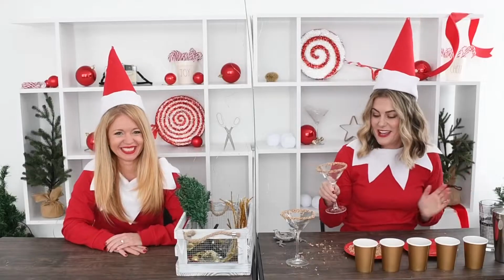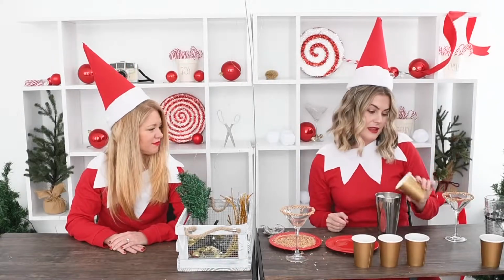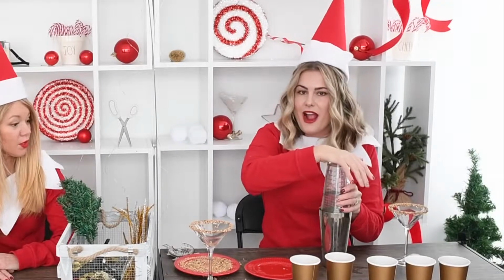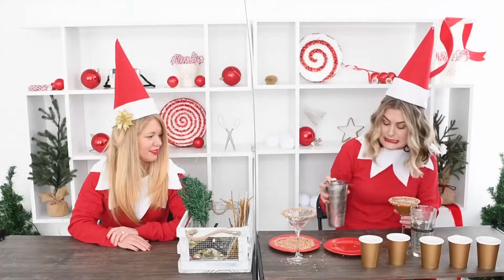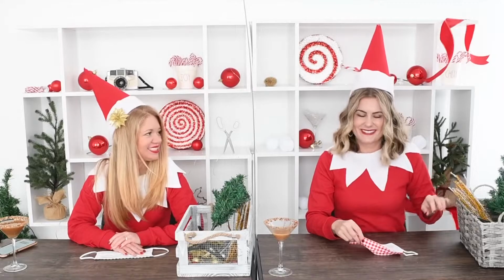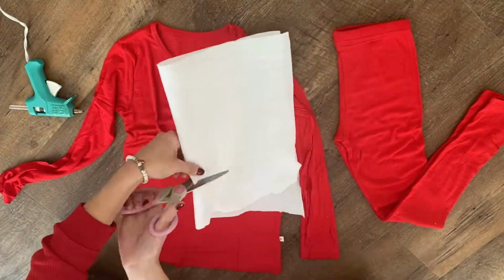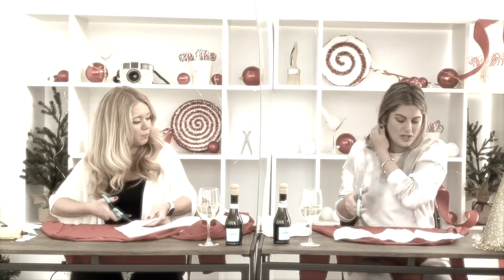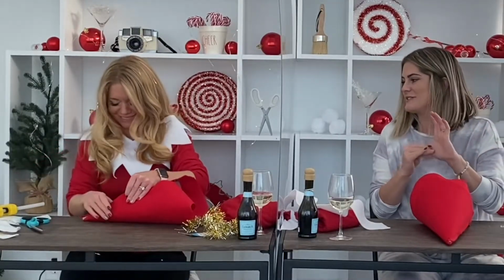Tipsy Tutorial 1: DIY elf costume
It’s our first tipsy tutorial with Alex & Heidi and today we’re making a “nutty elf” martini and sharing how to DIY your own elf on the shelf costume.